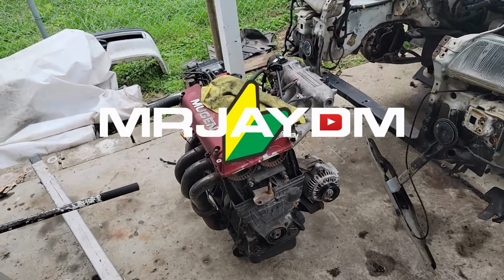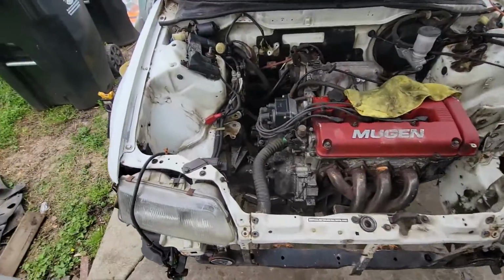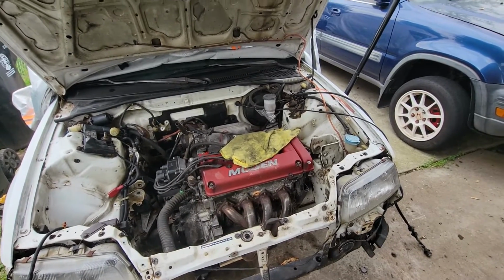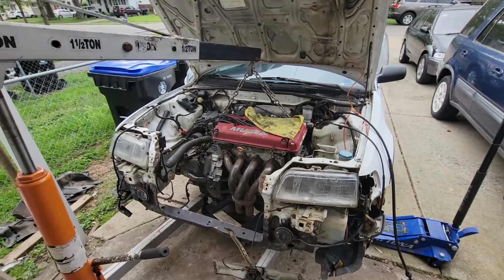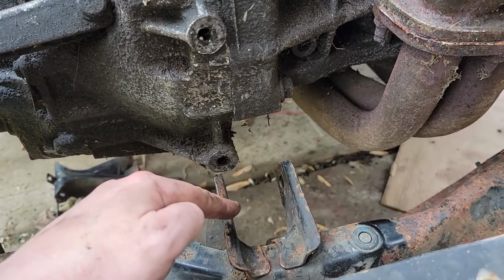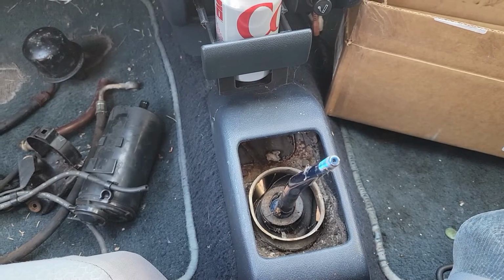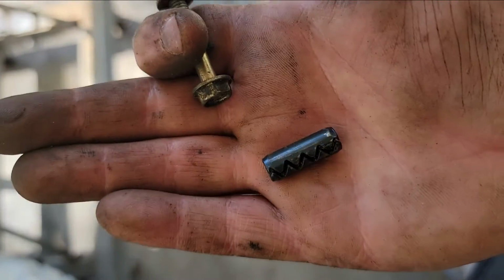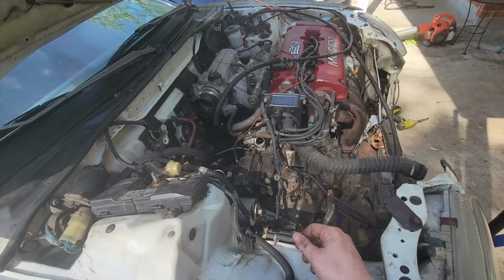91 Hatch B16a3 Swap - Engine is in FINALLY!!